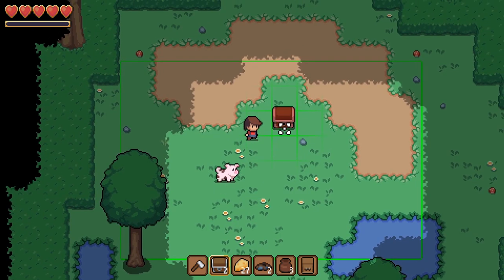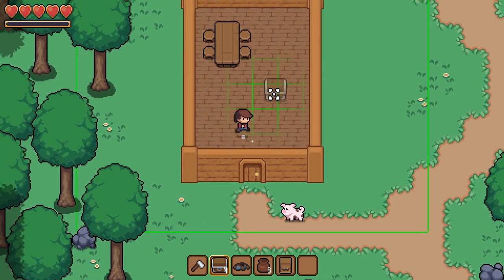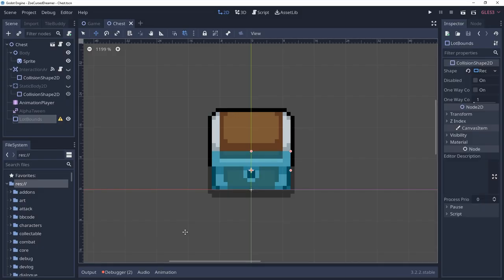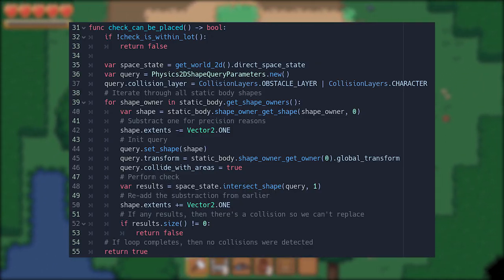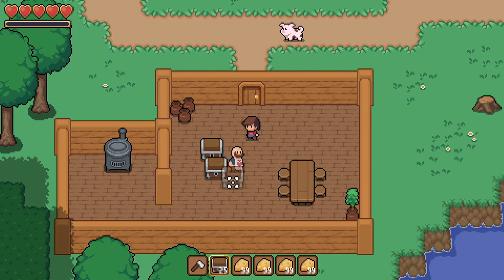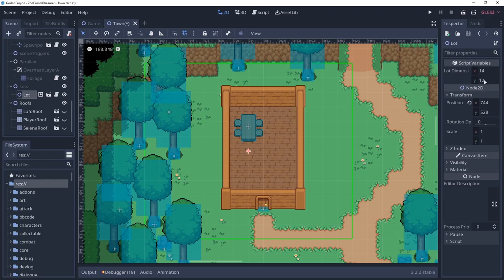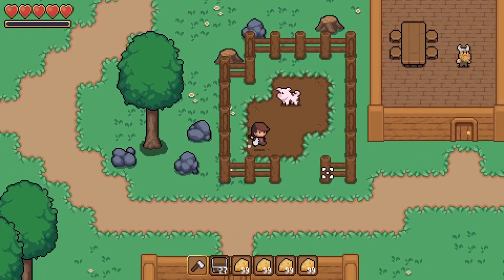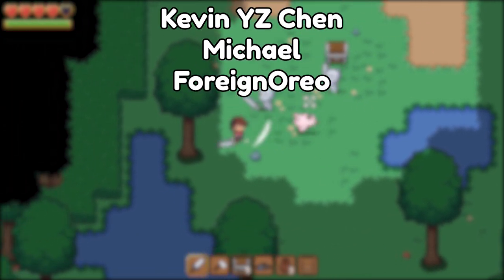Build Your Base in an RPG? | Indie Game Devlog #7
I'm making a game where the player will be completely immersed in the world. Like their character truly lives in the game. So this week I added a base building mechanic that will allow you to place items and decorations that you can then use. Like chests for storing your equipment, or flowers for decorations.

Howdy, and welcome to the 7th indie game devlog for my game Zoe and the Cursed Dreamer. A 2D RPG made with the Godot Engine that focuses on roleplaying through immersive gameplay and loveable characters.